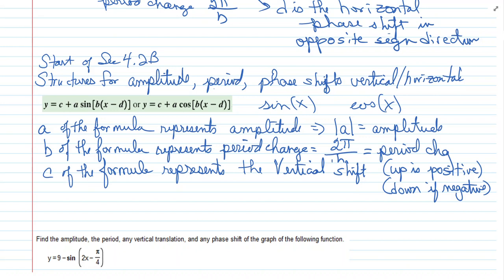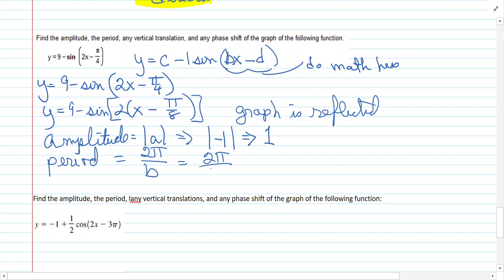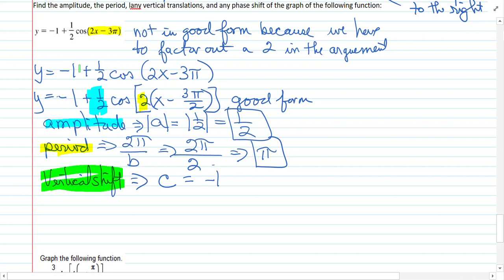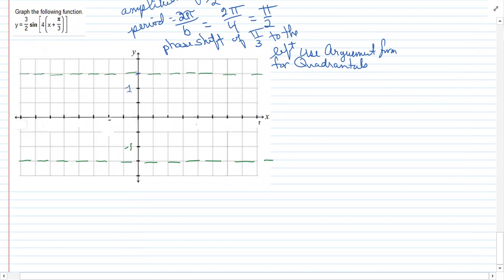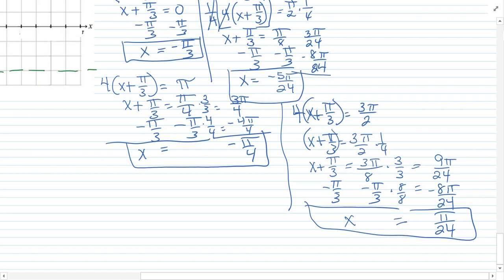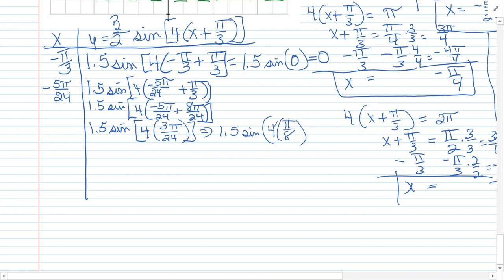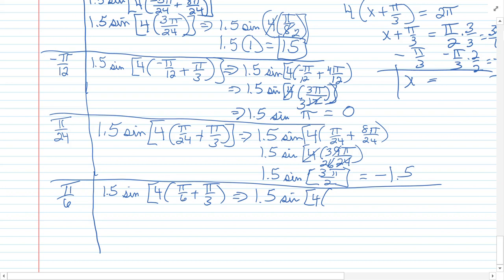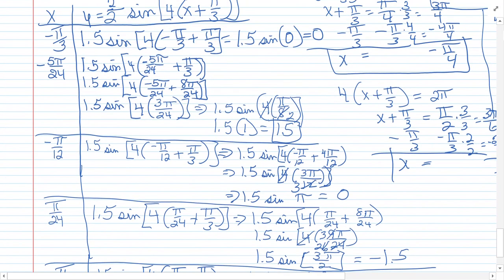M1316 Sec 4.2B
hard trig funcction with all a, b, c, d components